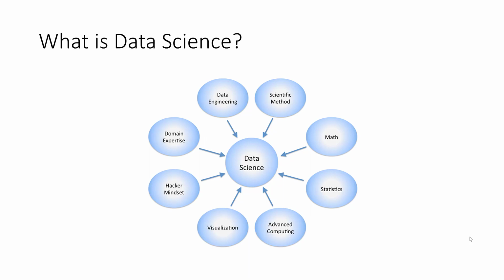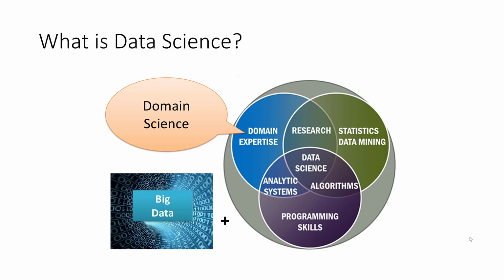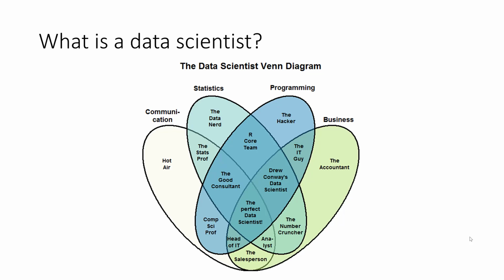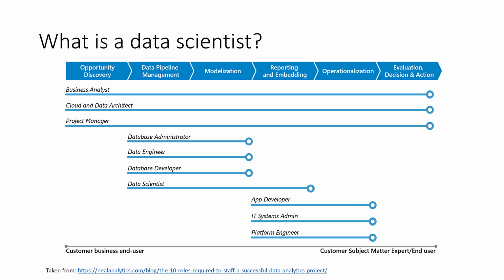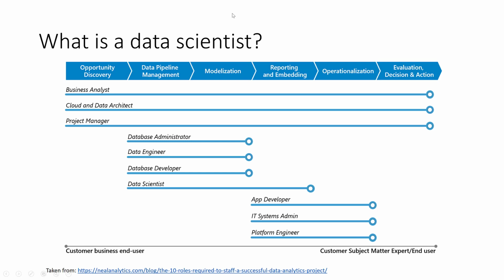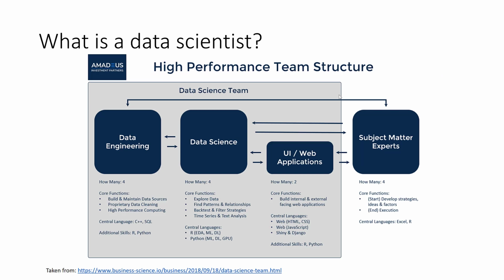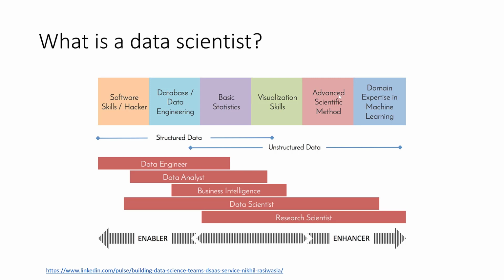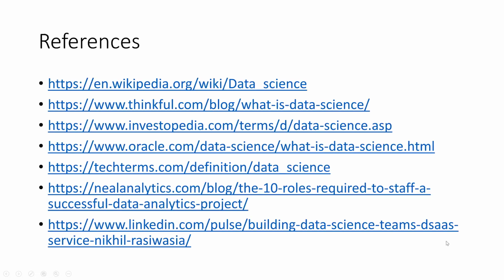DAT201 Module 1 Lecture